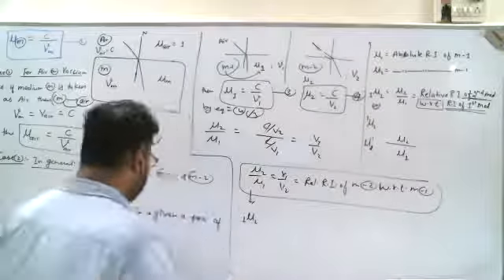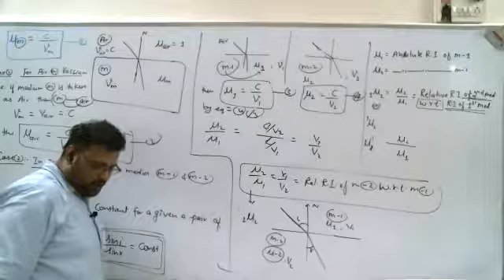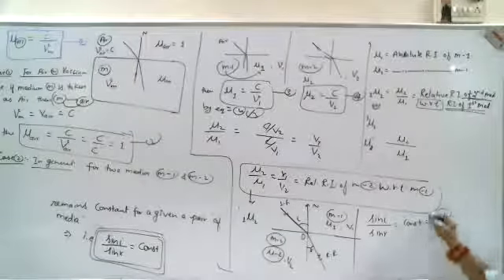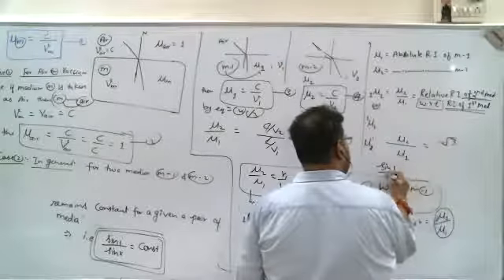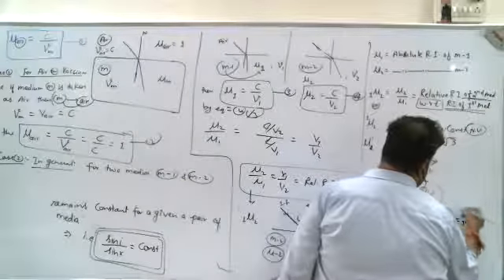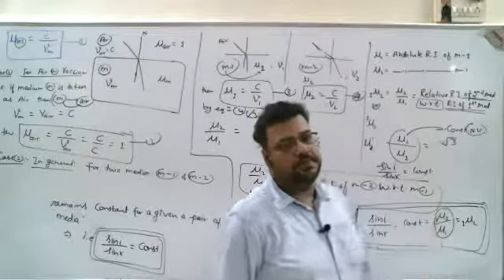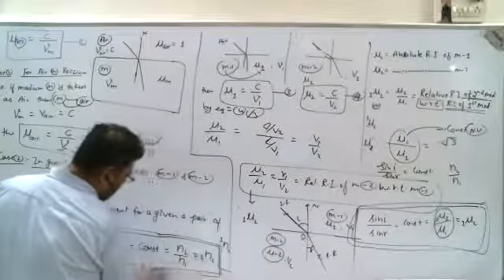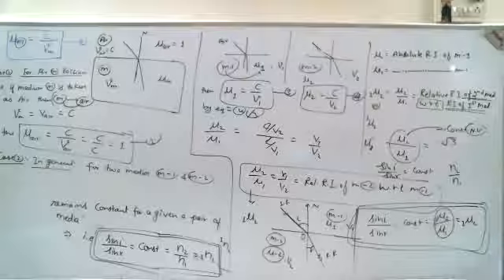Class 10th/Light Part 17/more about snell's law and Refractive index 2